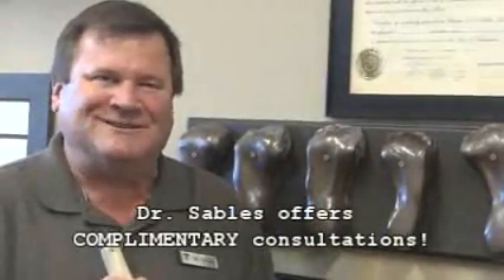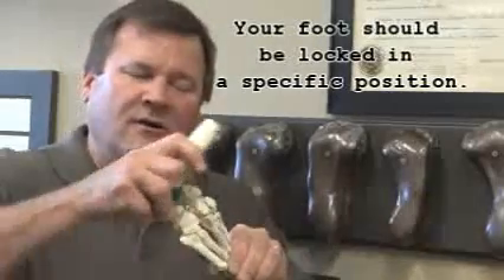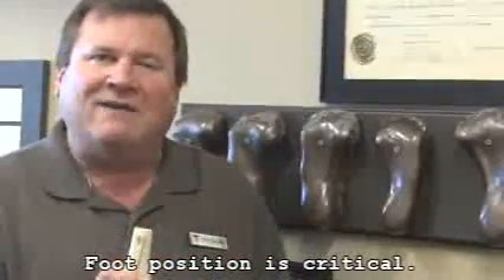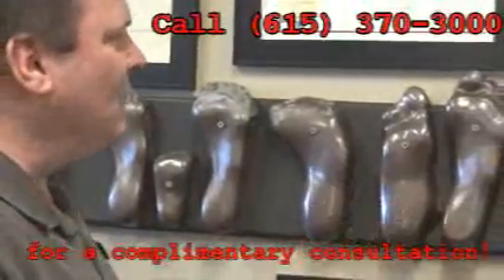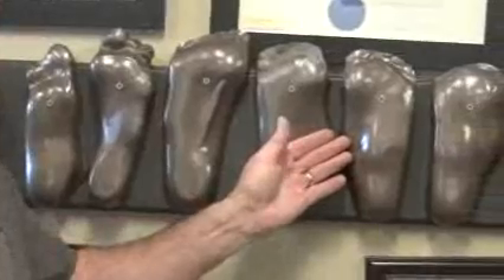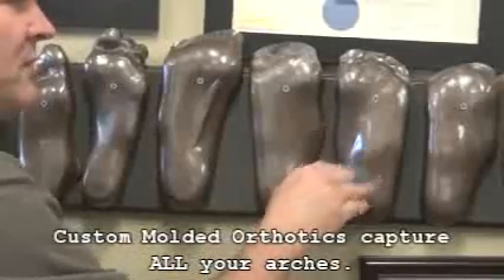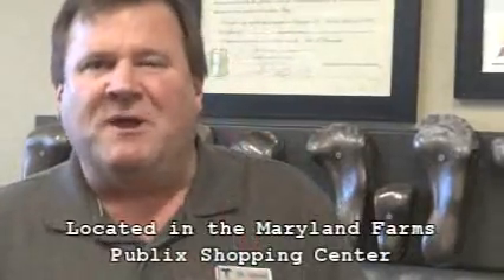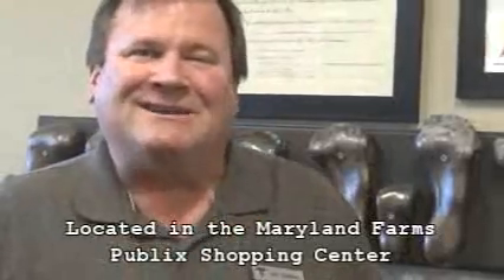Is Your Custom Orthotic Custom Molded?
When taking the mold of a foot, it is crucial to have the foot in the correct position.

If the joints in your foot are unlocked it can cause you to fall onto your arches. This  will cause you to think the orthotic  needed to be softer when in actuality the orthotic is not supporting all 5 of your arches.

Some casts are straight forward but others are more difficult.

Some patients have a tight plantar fascia where you have to put a groove in the orthotic so it supports the arch but does not jam the plantar fascia.

Some patients have a curved foot. If the curvature is not captured the patient could end up flattening out.

Children 7 years and older should be treated as an adult.

Many times diabetic patients with charcot neurapthy do not need custom molded shoes just custom molded orthotics.

Orthotics can be made from soft to hard and everything in between.